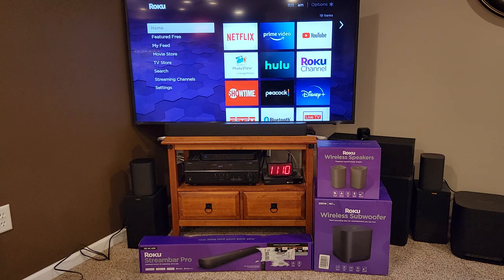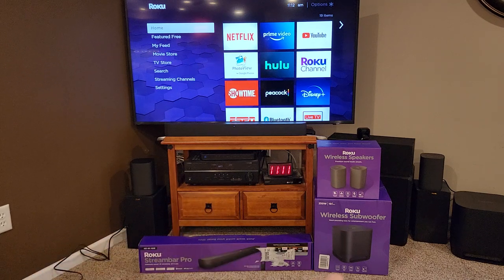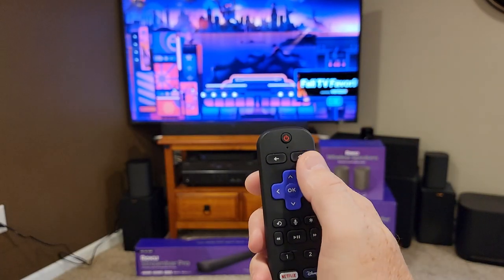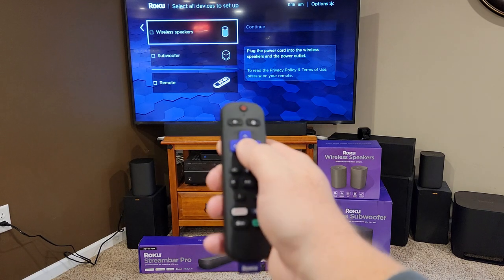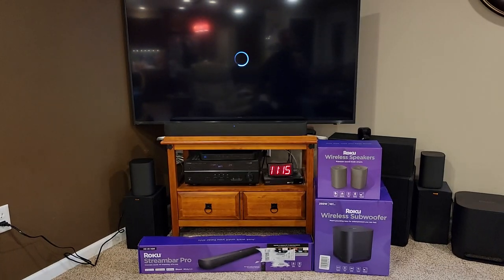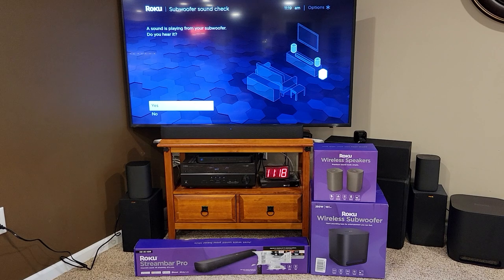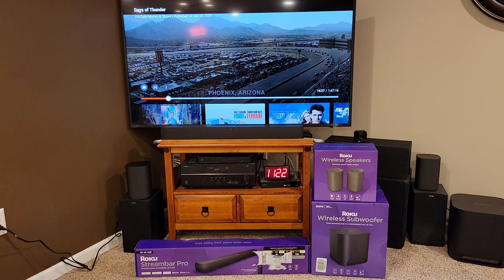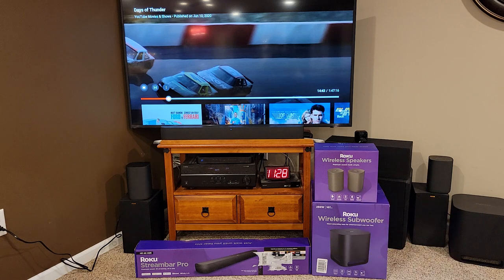REVIEW Roku Wireless Speakers & Subwoofer Sound Test VS Yamaha Receiver Klipsch Speakers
Roku Wireless Subwoofer 9201R for Roku Audio or Roku TV (paid link)
Roku Wireless Speakers 9010r2 for Roku Smart Audio or Roku TV (paid link)
Roku Streambar Pro | 4K/HD/HDR Streaming Media Player & Cinematic Sound, All In One, includes Roku Voice Remote with Headphone Jack for Private Listening, Personal Shortcut Buttons, and TV Controls $179 (paid link)
DETAILED REVIEW & How To Setup and Connect Roku Wireless Speakers & Subwoofer Sound Test VS Yamaha Receiver Klipsch Speakers.  I show you how to connect to Roku Streambar Pro Sound bar. Roku secret special menus for connection wireless speakers and subwoofer.    I watch a movie and compare the sound against my older Yamaha Receiver with Klipsch speakers and subwoofer.